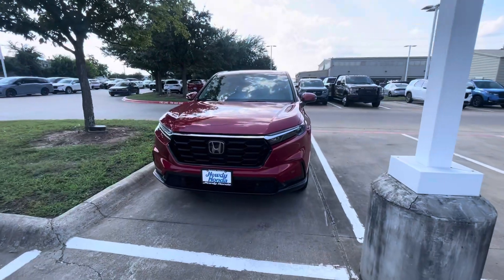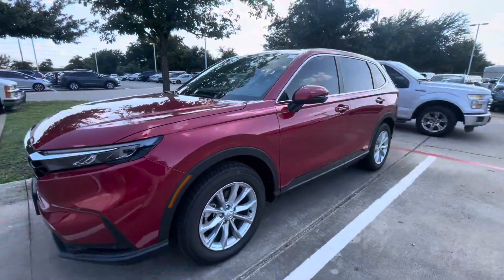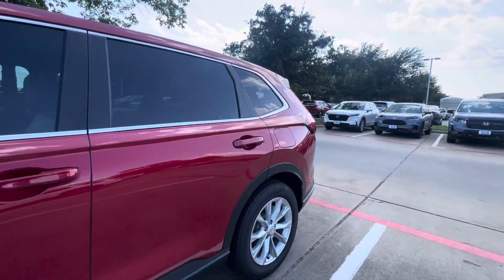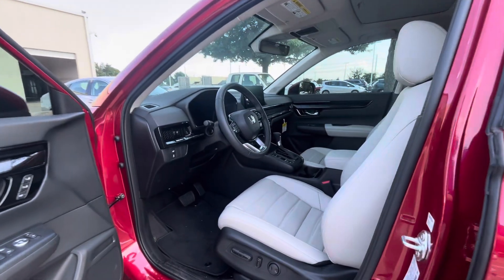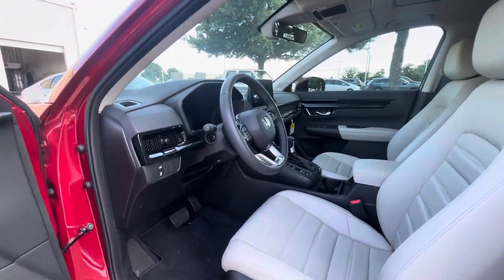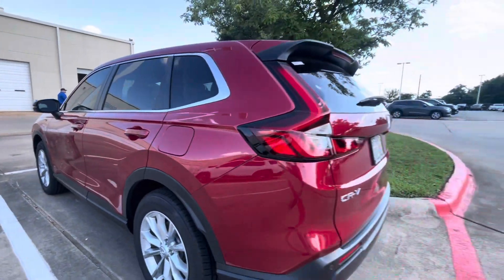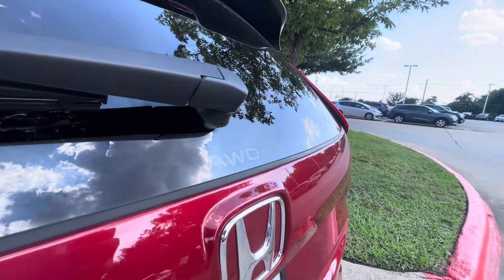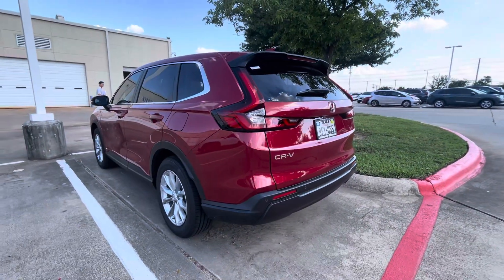2024 Honda CR-V EX-L AWD for John from Jeffrey